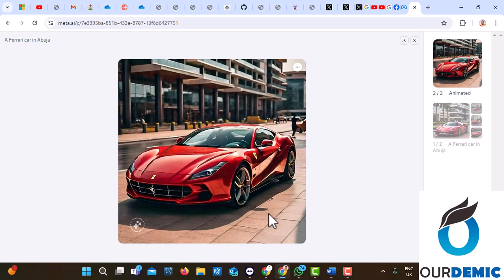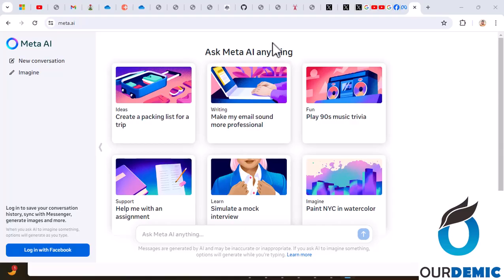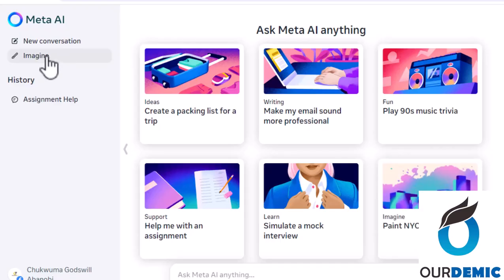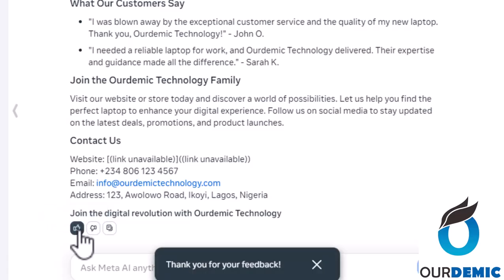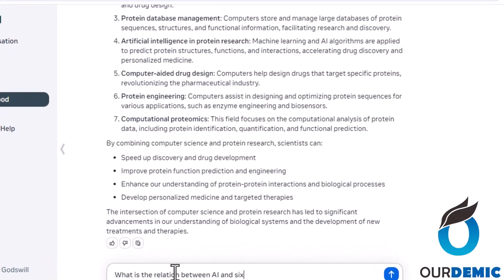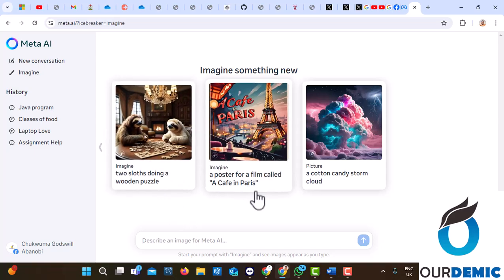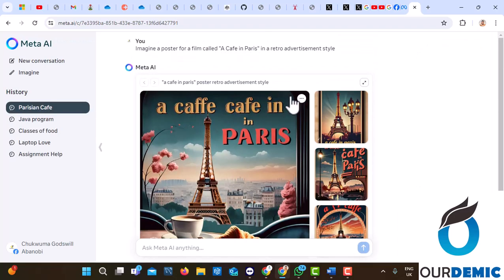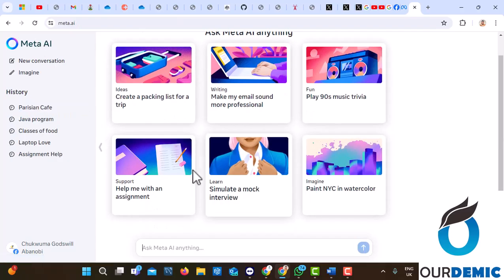COMPLETE GUIDE ON HOW TO USE META AI | BEGINNERS TUTORIAL (LLAMA 3 TUTORIAL)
How To Use META AI (Complete Tutorial) Beginner Tutorial.
If you have heard about the new meta ai that was released by Facebook family called meta.
In this video i explained in detail how you can use meta to do your day to day activities from content generation to image generation to giving the ai response and how to do animation, editing the image generated and so on

Facebook To Monetize Nigerian Accounts In June 2024 | What You Need To Know On Facebook Monetization